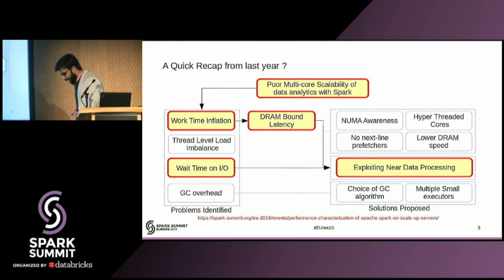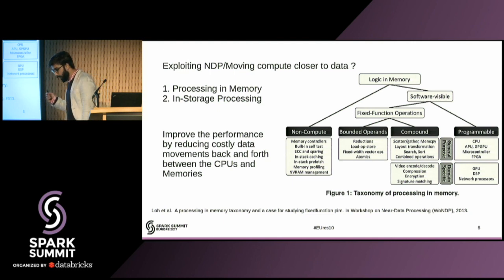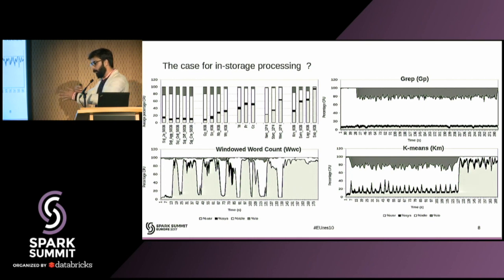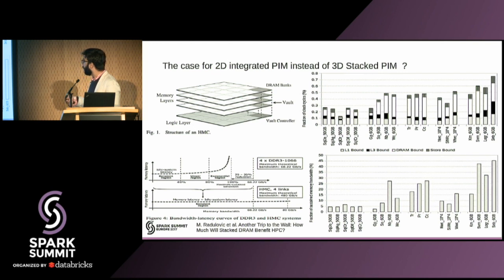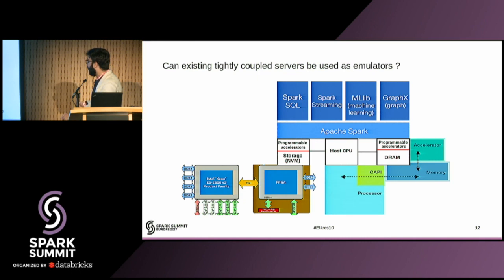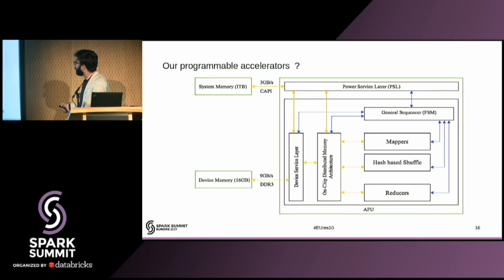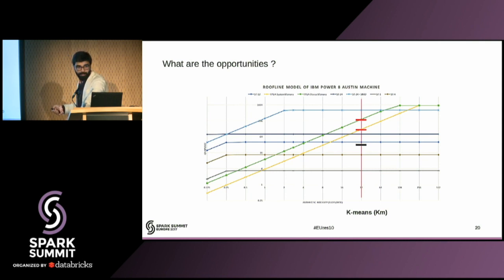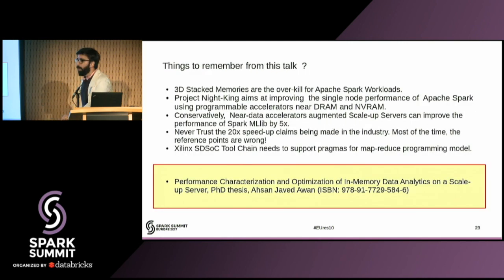Near Data Computing Architectures for Apache Spark: Challenges and Opportunities - Ahsan Javed Awan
"Scale-out big data processing frameworks like Apache Spark have been designed to use on off the shelf commodity machines where each machine has the modest amount of compute , memory and storage capacity. Recent advancement in the hardware technology motivates understanding Spark performance on novel hardware architectures. Our earlier work has shown that the performance of Spark based data analytics is bounded by the frequent accesses to the DRAM. In this talk, we argue in favor of Near Data Computing Architectures that enable processing the data where it resides (e.g Smart SSDs and Compute Memories) for Apache Spark. We envision a programmable logic based hybrid near-memory and near-storage compute architecture for Apache Spark. Furthermore we discuss the challenges involved to achieve 10x performance gain for Apache Spark on NDC architectures.

Session hashtag: EUres10"